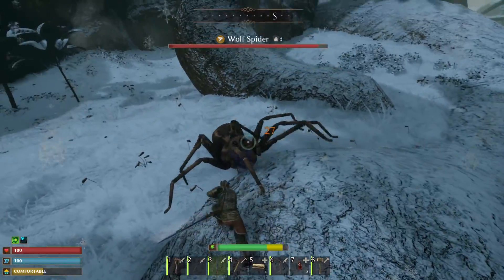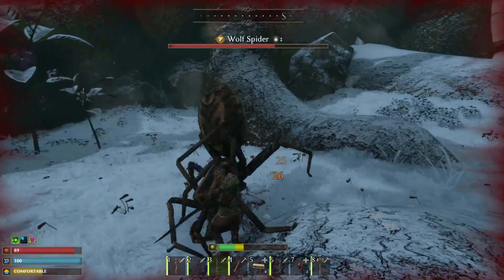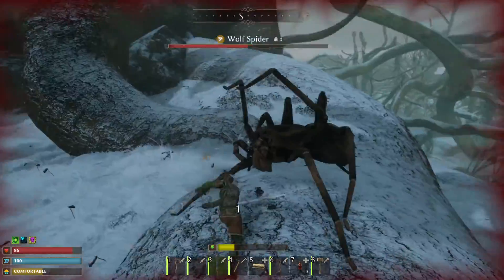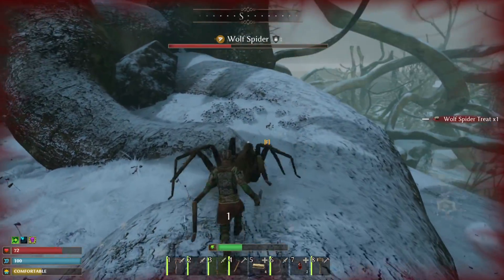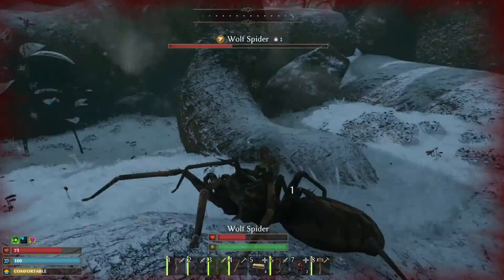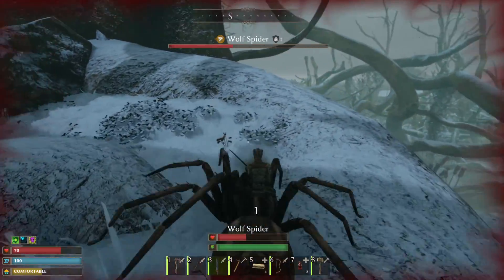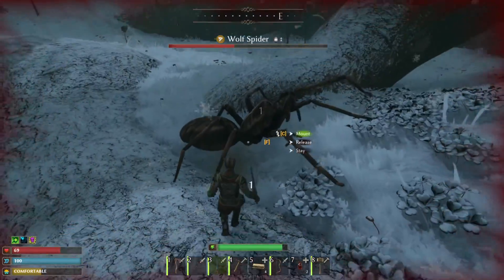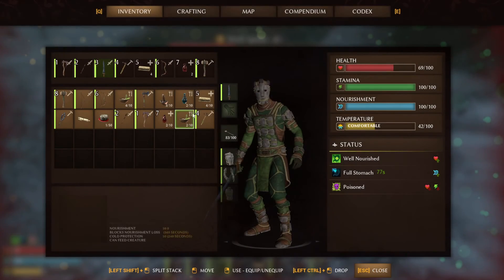Smalland How to Tame Wolfspider